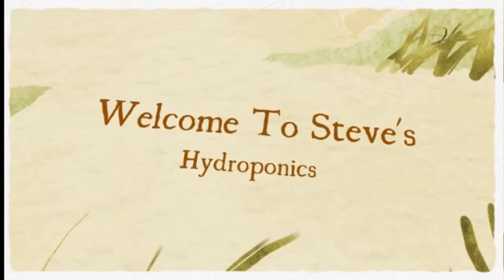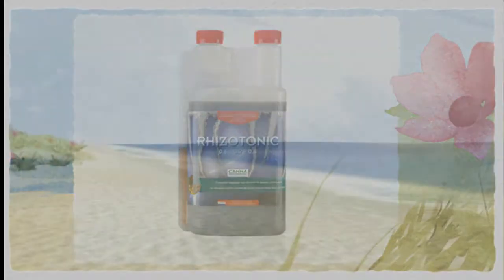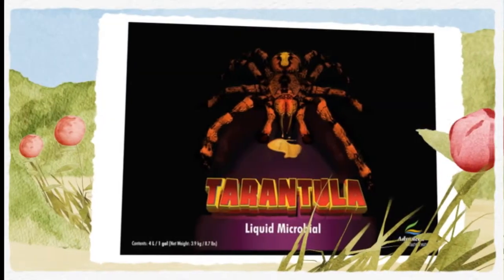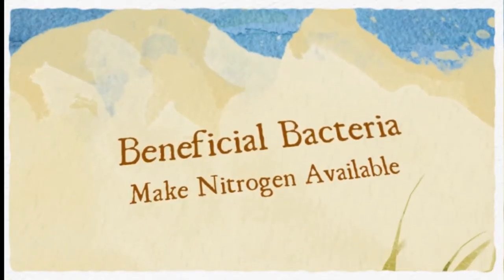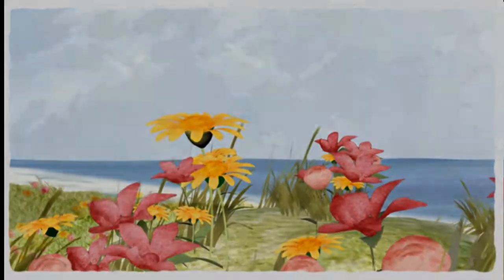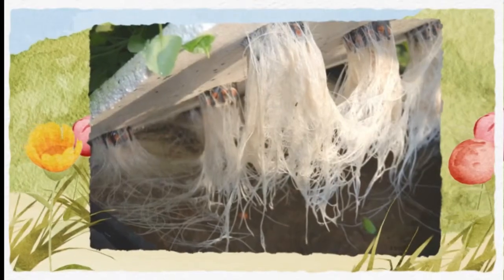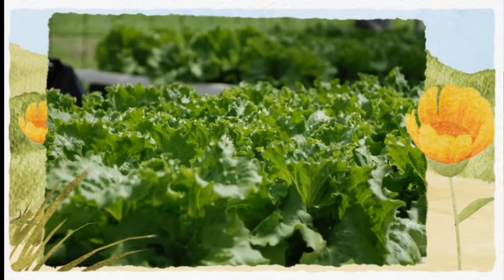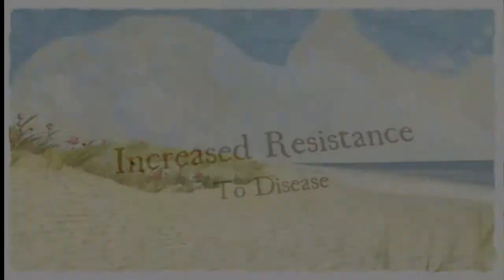What Are Root Boosters | Steve's Hydroponics Products Halifax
- Hydroponics Products Halifax - Learn about the nitrogen fixing abilities of root boosters. Steve's Hydroponics provides grower tips on a wide range of hydroponics subjects.